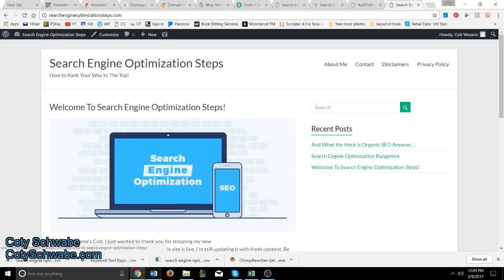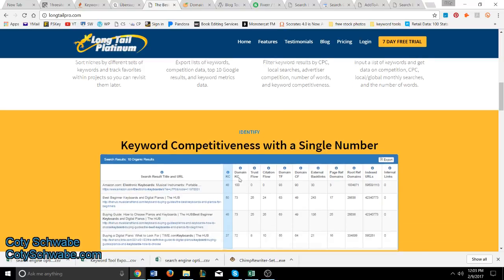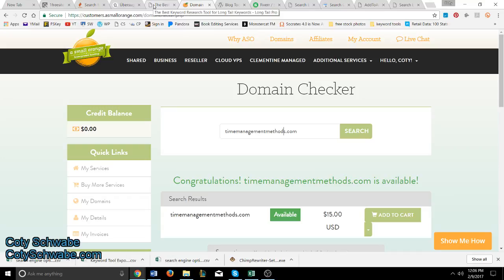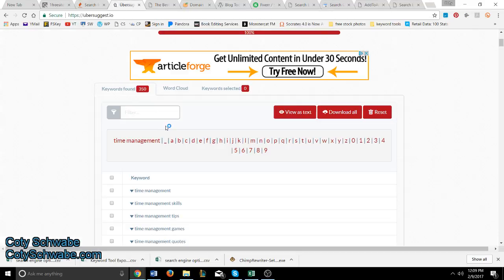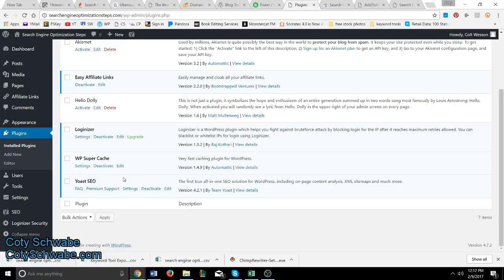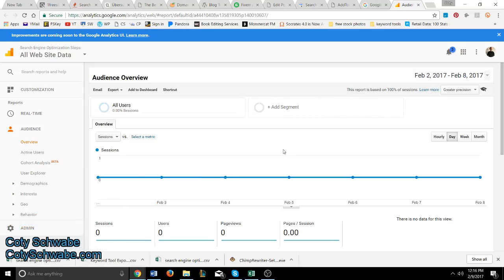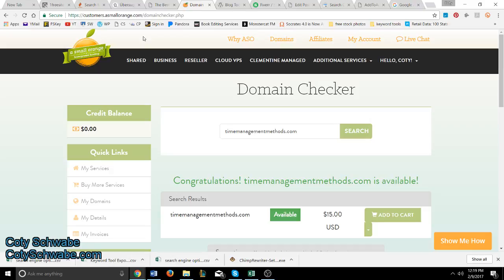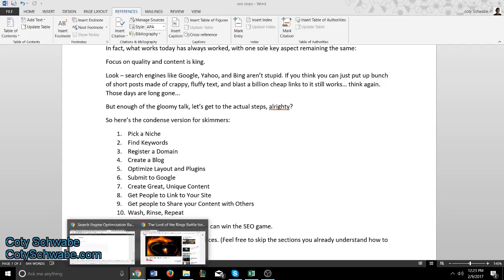search engine optimization steps from beginning to end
– Complete Steps on Search Engine Optimization (almost done)
Basically, the steps breakdown like this:
So here’s the condense version for skimmers:
1. Pick a Niche
2. Find Keywords
3. Register a Domain
4. Create a Blog
5. Optimize Layout and Plugins
6. Submit to Google
7. Create Great, Unique Content
8. Get People to Link to Your Site
9. Get people to Share your Content with Others
10. Wash, Rinse, Repeat
That’s about it. If you can do this, you can win the SEO game.
Here are some really helpful links (really all you need besides links):
Hostgator: Really affordable Hosting with plans starting as low as 3.95 a month
Long Tail Pro: Premium keyword tool that can mine hundreds, even thousands of keywords per niche for you